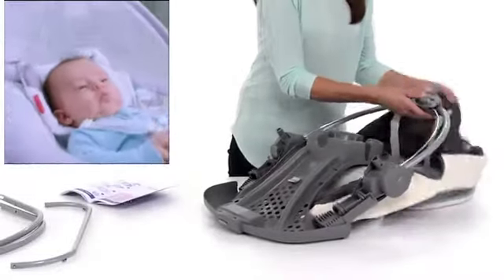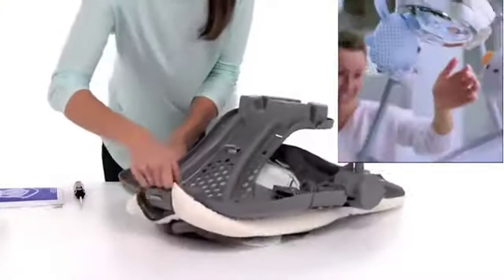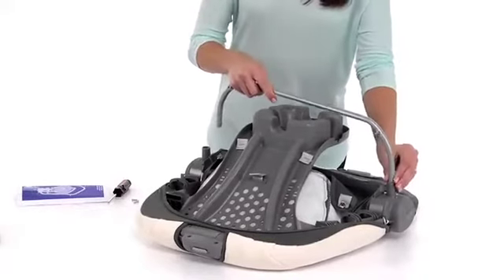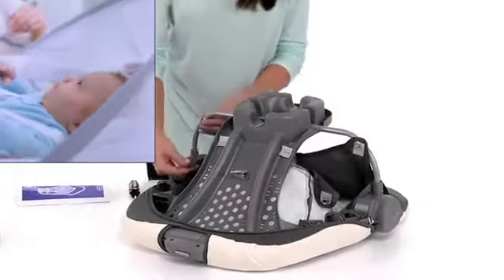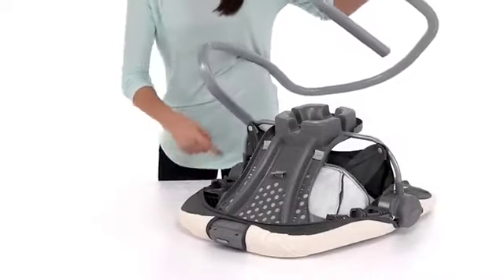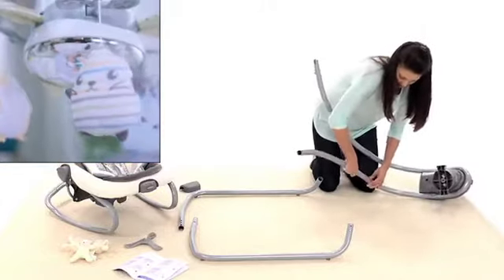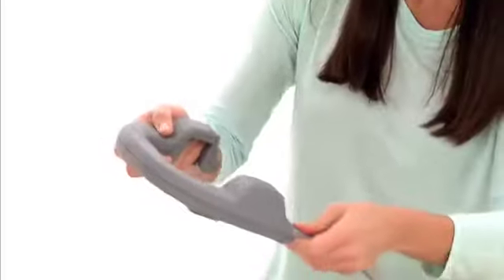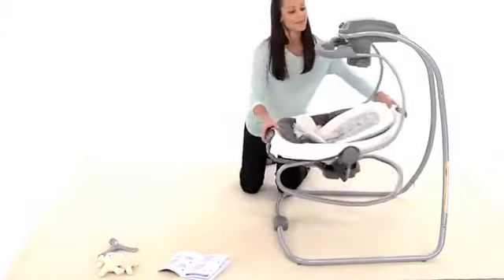How to assemble baby swing | Baby Swing with Music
Baby Swing arrives in frustration-free, easy-to-open packaging that’s 100% recyclable. Stylish dual motion infant baby swing chair with music that gently rocks side-to-side or head-to-toe.
Assemble baby swing seat recline, 6 swing speeds, 16 soothing songs and nature baby swing music, and motorized mobile with toys & dome mirror.
Sweet automatic baby Swing, Dual Motion Baby Swing with Music, Sounds and Motorized Mobile.